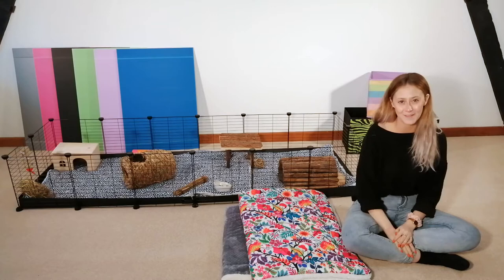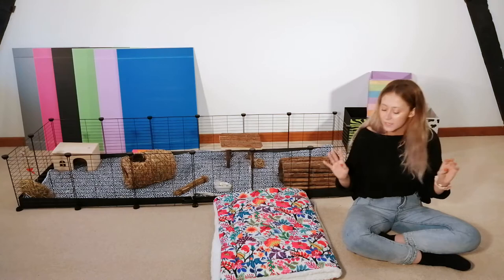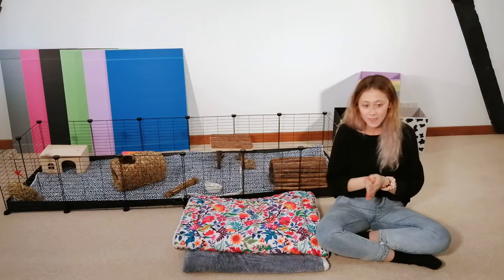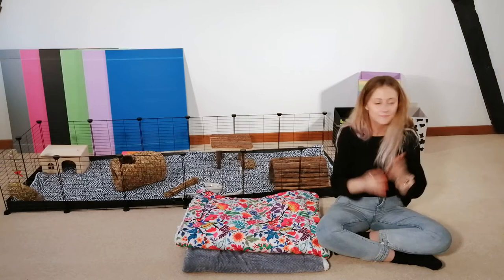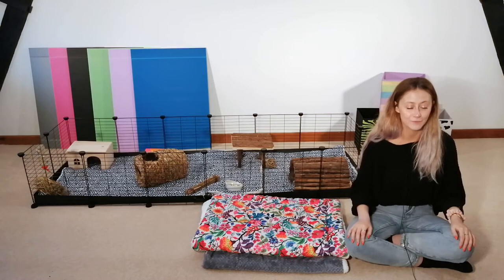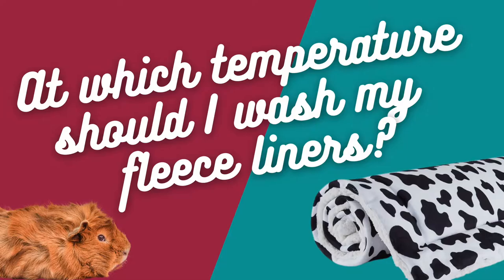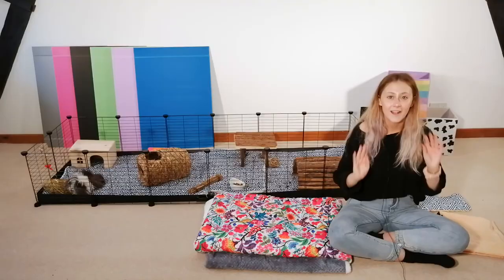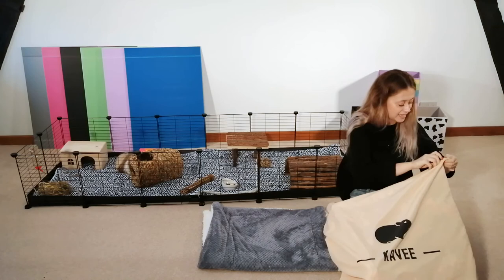The Ultimate Guide to Fleece Liners for Guinea Pig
Fleece liners have become an increasingly popular bedding option for guinea pigs and rabbits. But what are they exactly? What are the different types of fleece liners? How to wash fleece liners? Should you place something under your fleece liners?  How often do you need to change your fleece liners? All those questions and more are covered in this video!
All the products in the video are available for purchase and delivery in most countries: USA, UK, Europe, etc.. Check our links here below!

00:00 Intro
00:55 What are fleece liners?
02:14 What are the different types of fleece liners?
03:35 Are fleece liners prone to leaks?
04:03 What makes a good fleece liner?
04:33 Why are fleece liners one of the best bedding options for guinea pigs and rabbits?
07:47 How often should you change your fleece liners?
09:12 How to keep your fleece liners in top condition?
10:29 Should I put anything under my fleece liners?
10:59 How long do fleece liners last for?
11:23 How many fleece liners do I need?
11:46 How much money will I save using fleece liners?
12:08 At which temperature should I wash my fleece liners?
12:33 Can I tumble dry my fleece liners?
12:57 Can I use the same washing machine for my clothes and my fleece liners?
14:09 Should I wash my fleece liners before first use?
14:36 My guinea pig is wet, what should I do?
15:12 Are fleece liners too hot in summer?
15:41 Can I use my fleece liners outside?
16:02 How to remove hair and hay from my fleece liners?
16:27 How to wash my fleece liners?
19:24 Outro

Kavee is a social mission company, hiring disabled workers. Your orders support their livelihood!